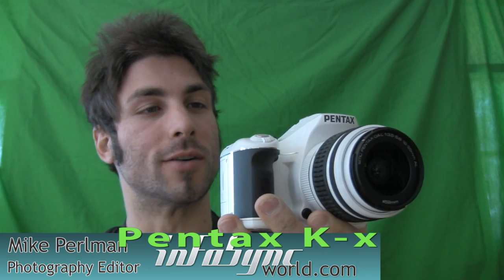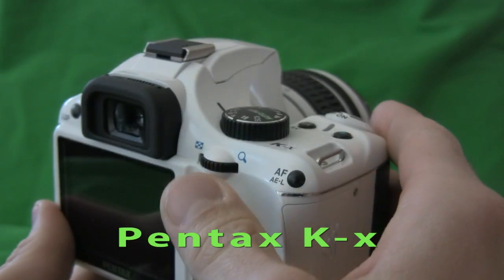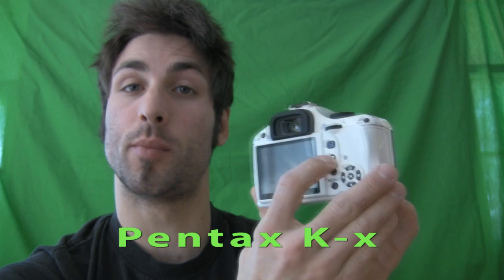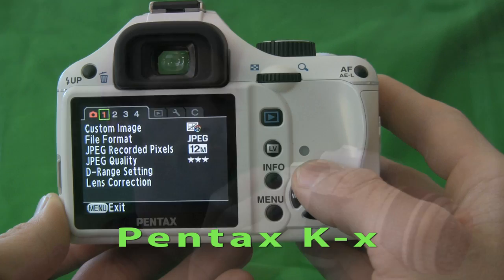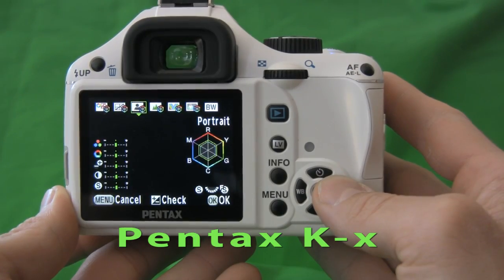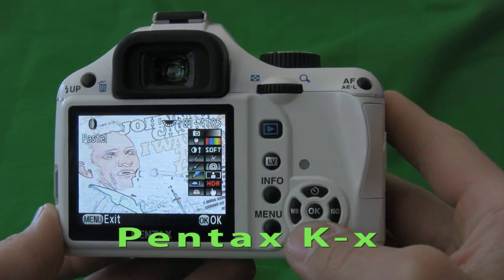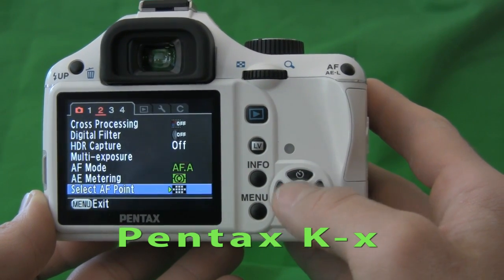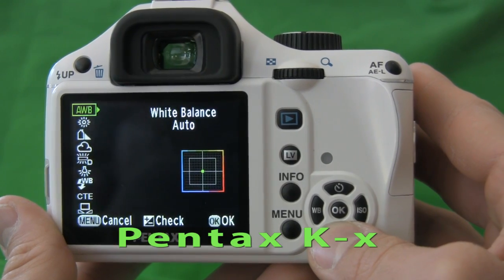Pentax K-x Review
infoSync World reviews the Pentax K-x DSLR.

The entry-level DSLR market is flooded with hype, but the 12.4-megapixel Pentax K-x blasts all of the marketing shenanigans away with an overall awesome performance. Like the Pentax K2000 and Pentax K-7, the little and big siblings to the new K-x, superb image quality resided at the core of the camera's existence, whether we shot in JPEG, RAW, or 720p HD video. There's something magical about Pentax's APS-C CMOS sensor that brings an untouchable aesthetic to the world of digital imaging, and the Pentax K-x gave the Nikon D5000, Olympus E-620, and Panasonic Lumix DMC-G1 respective runs for their money.